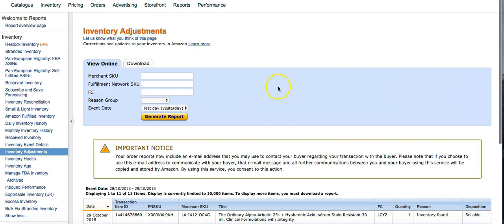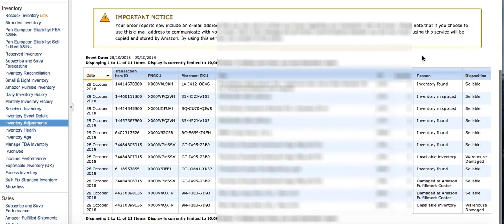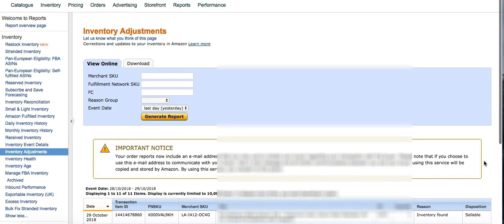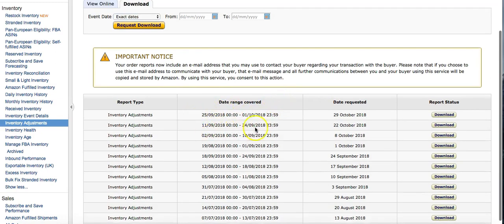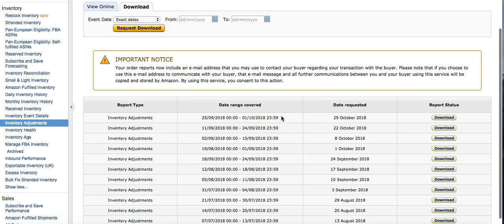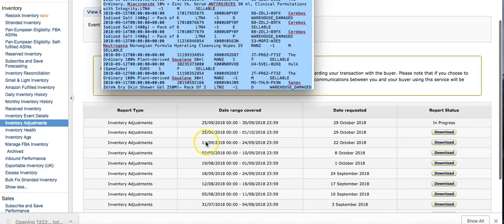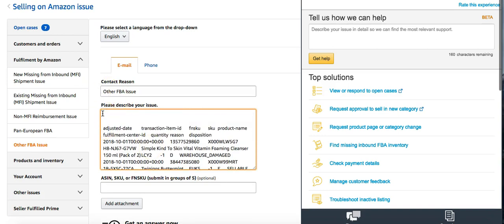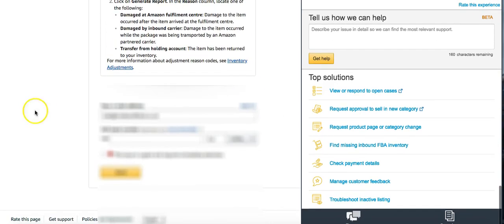Amazon FBA VA Training Course (Inventory Adjustments & Reimbursments)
EPISODE 1 - Amazon VA Training Course. Topic: Inventory Adjustments & Reimbursements.
This is a simple but important task that should be carried out within your Amazon business.
It is a way for you to make sure you are getting back all the money you should be from Amazon, such as with warehouse damage, distributor damage and much more.